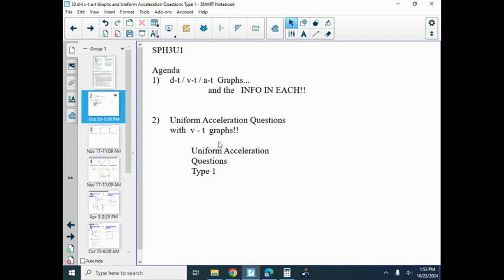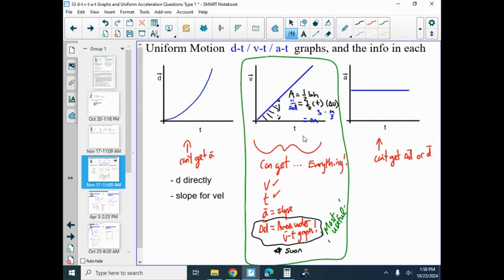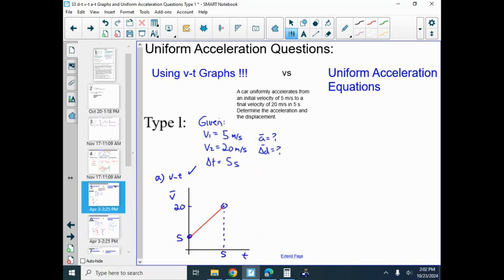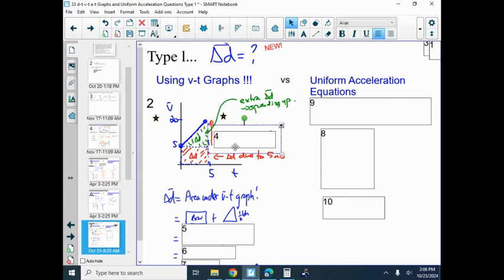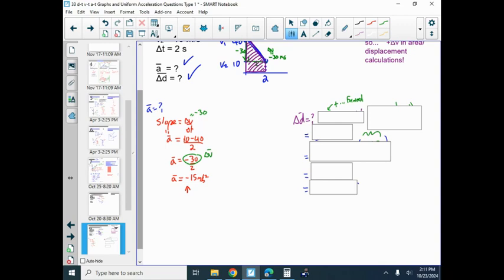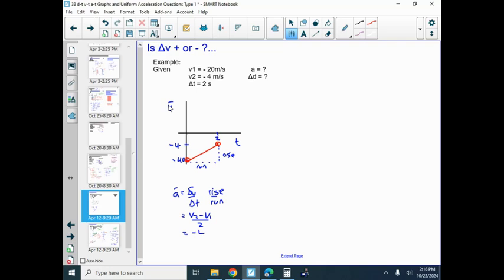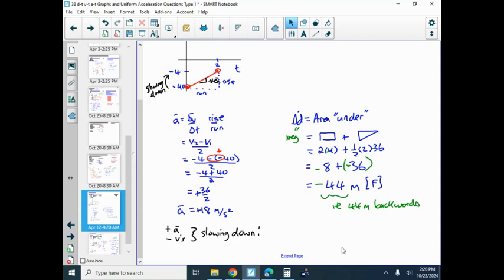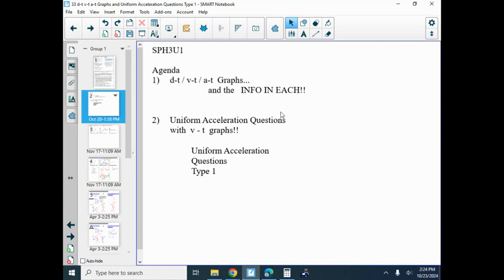33 d t v t a t Graphs and Uniform Acceleration Questions Type 1